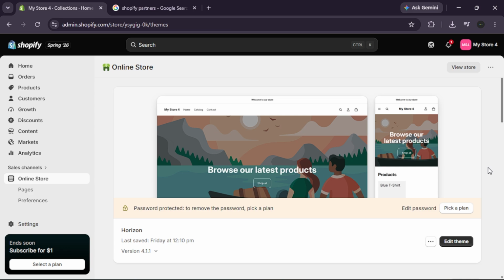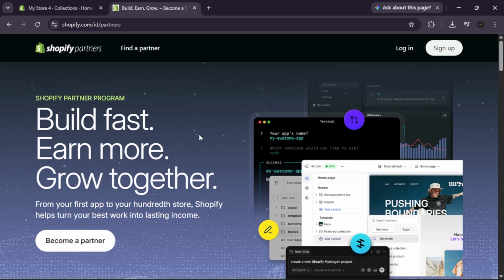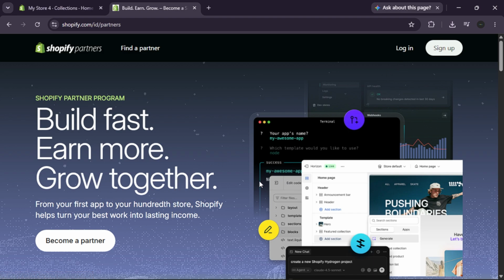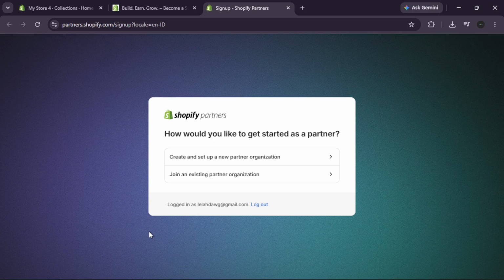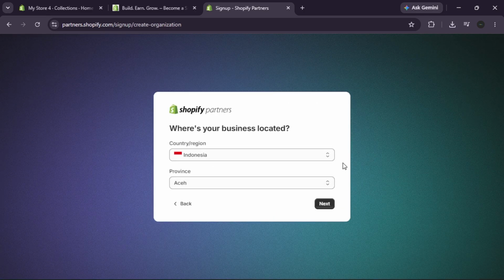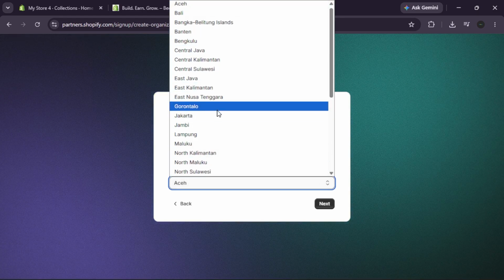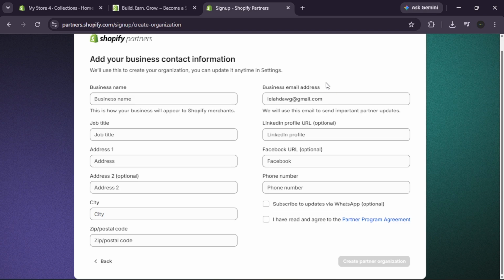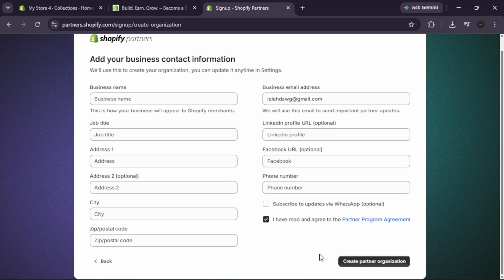How to Set Up a Shopify Development Store for Free [2026 GUIDE]